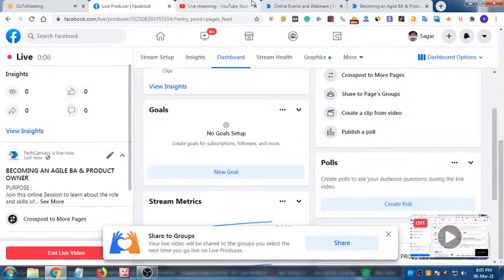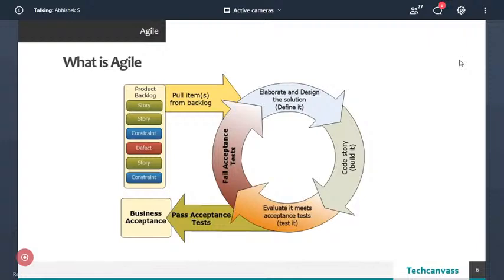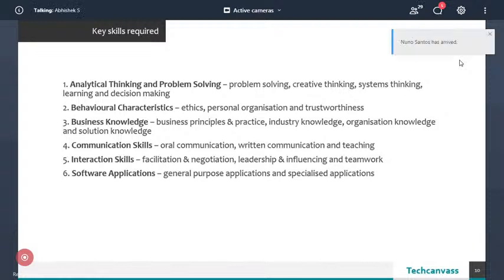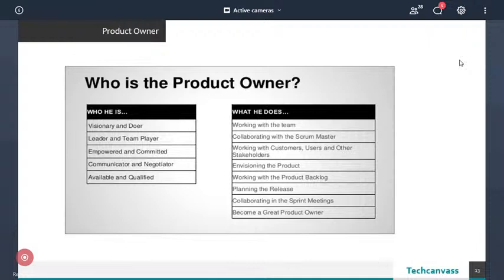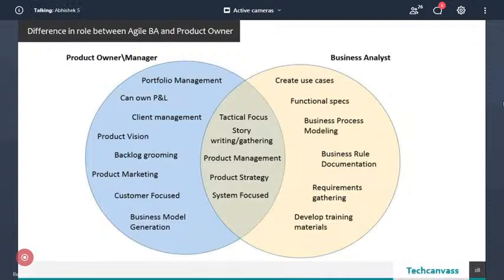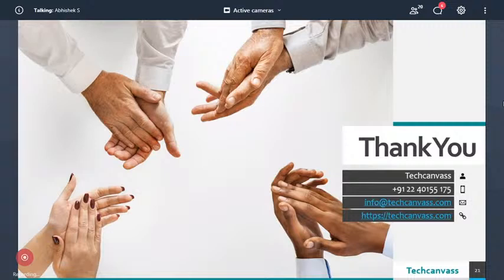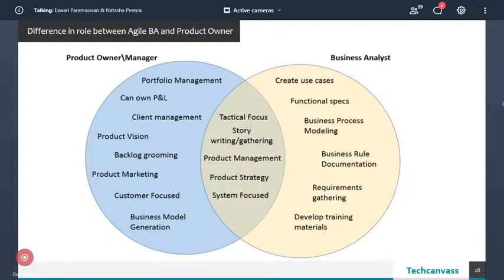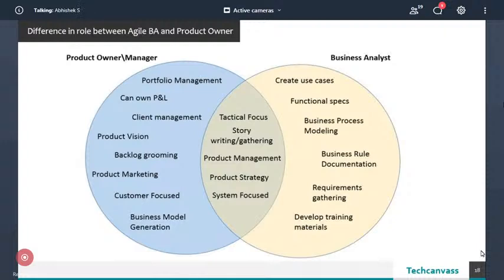BECOMING AN AGILE BA & PRODUCT OWNER (Role and skills of an Agile Business Analyst & Product Owner)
PURPOSE :
Join this online Session to learn about the role and skills of an Agile Business Analyst and Product Owner and a roadmap to become one.

SESSION OVERVIEW :
This online webinar will cover the following topics:
Who are Agile BA and Product Owner
Difference in role between Agile BA and Product Owner
Why to become an Agile BA and PO
The Required Skills and Certifications
Roadmap

TAKEAWAYS
By attending this session, you will have an in-depth understanding of the Agile BA and Product Owner role and how to become one.